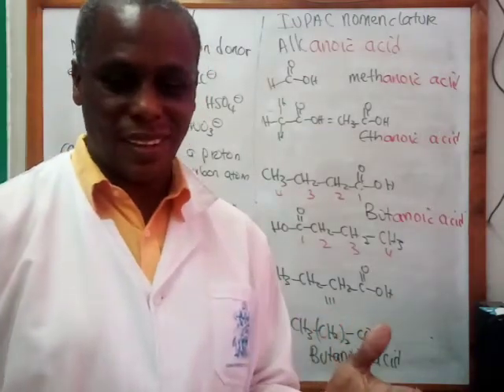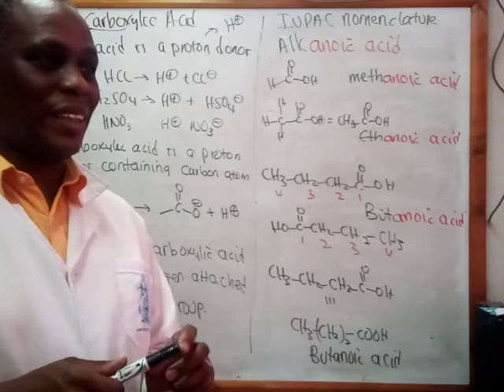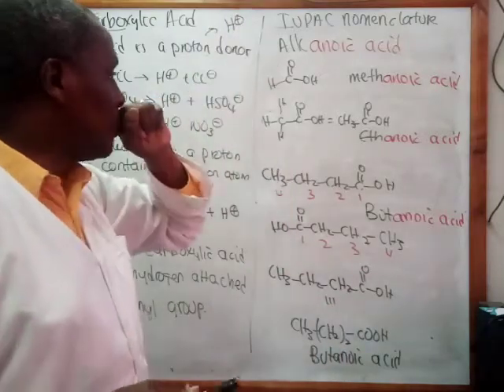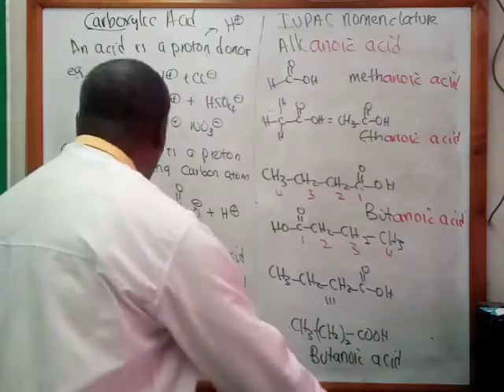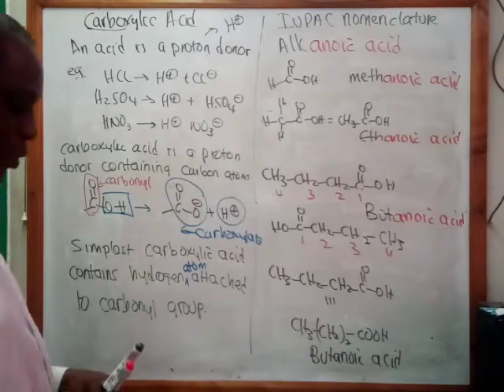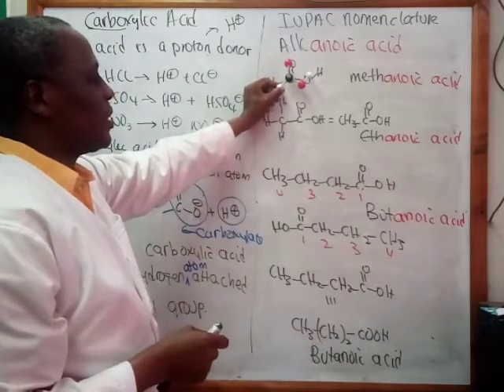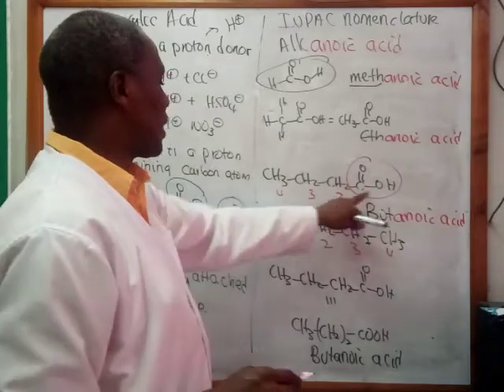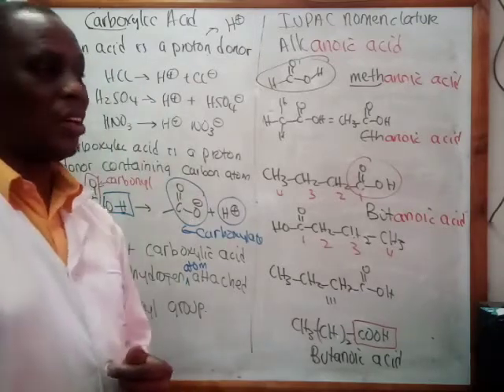19 Carboxylic acids